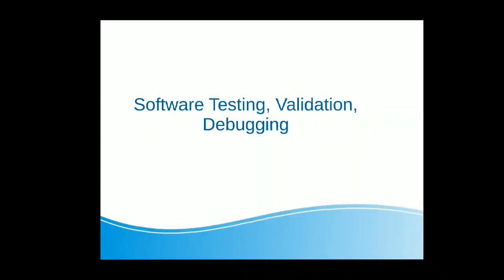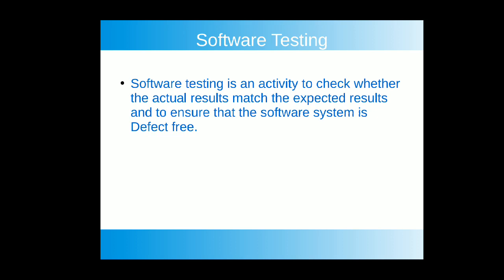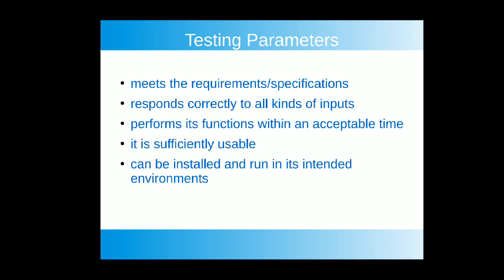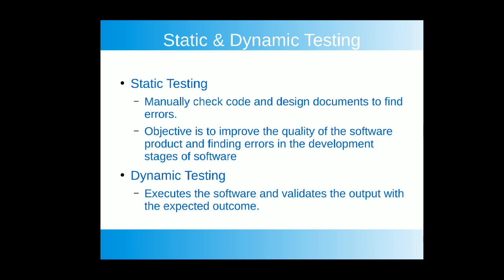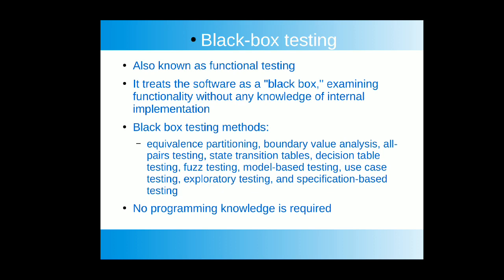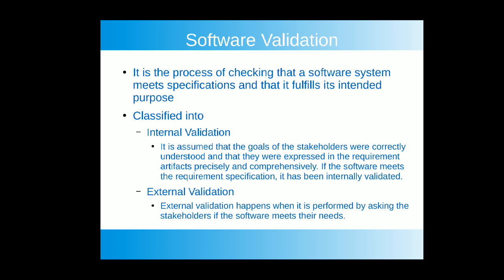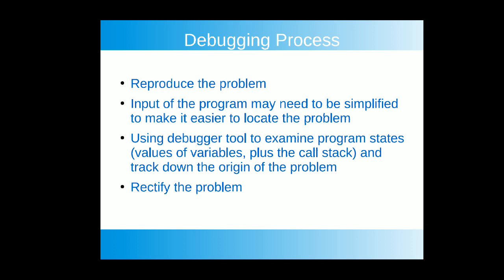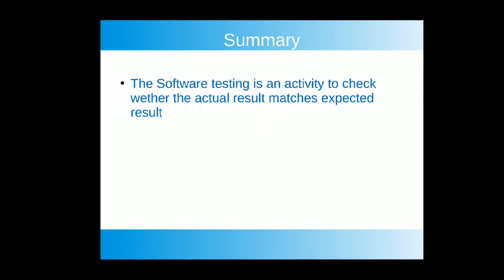Embedded Software Testing, Validation and Debugging